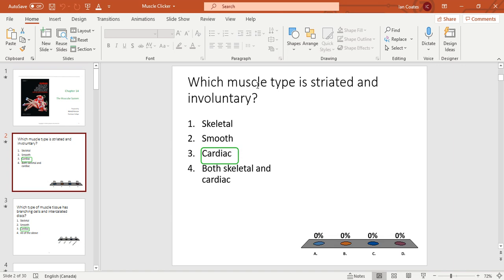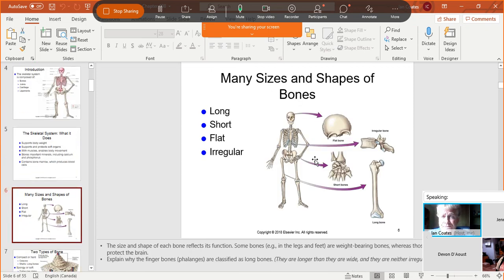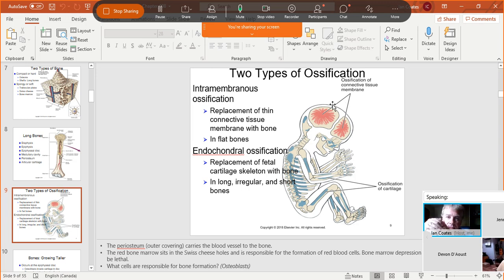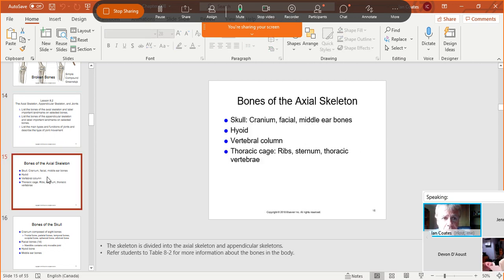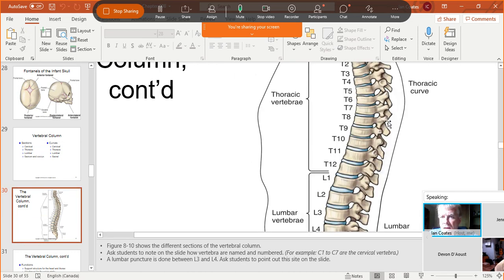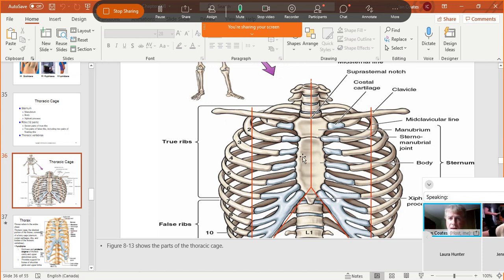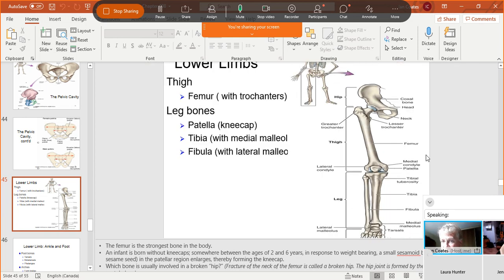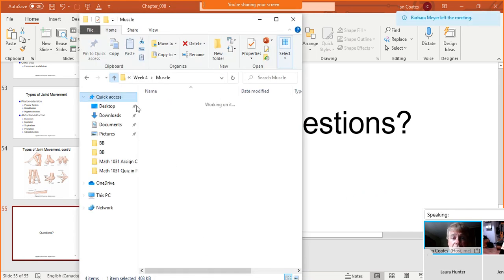Ch 8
Bones/ Skeletal